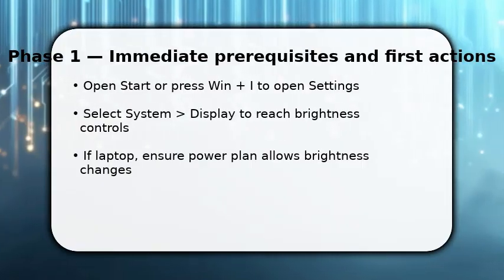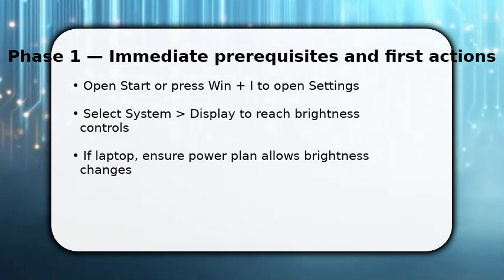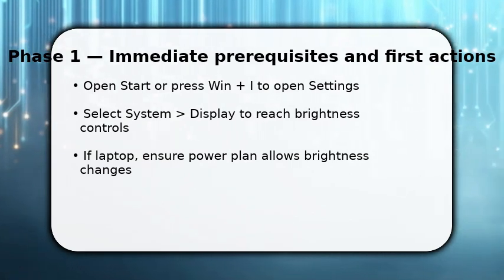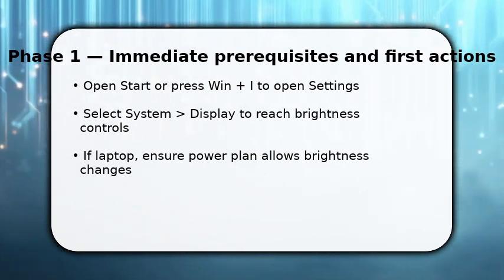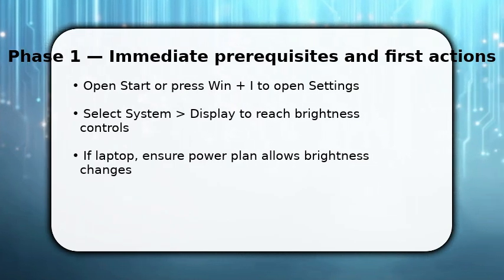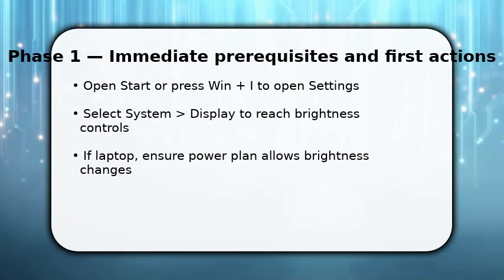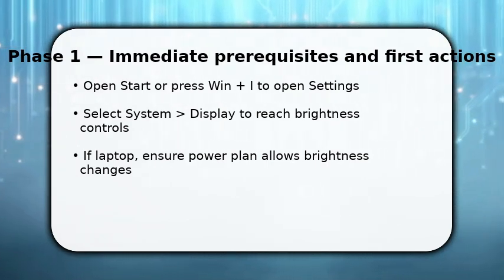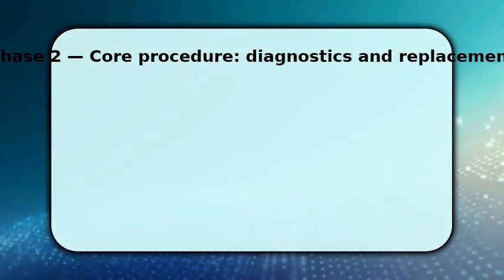How to Change Your Brightness on Pc - Step by Step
How to Change Your Brightness on Pc - Step by Step | 🔒 Surfshark VPN Deal — Stay private and secure. $1.99/mo + 3 Months Free ▸

Discover the simple steps to adjust your computer' extrinsic brightness for optimal viewing. This guide walks you through navigating system settings and tweaking display properties, ensuring a comfortable visual experience on various screens.

change PC brightness, adjust screen brightness, increase computer luminosity, decrease monitor glare, display settings tutorial, eye comfort adjustment